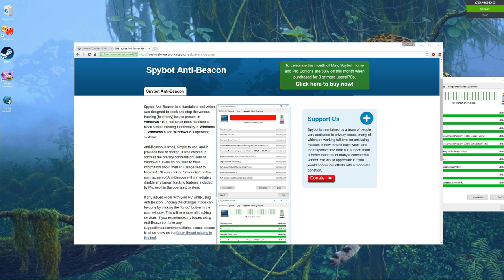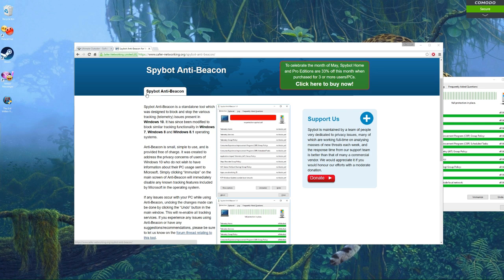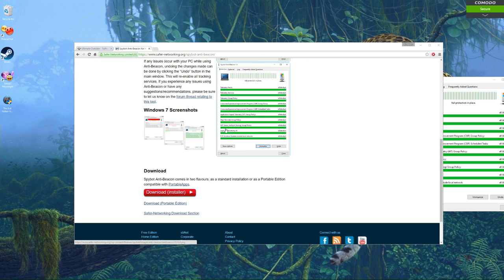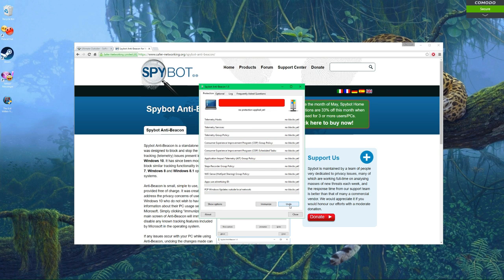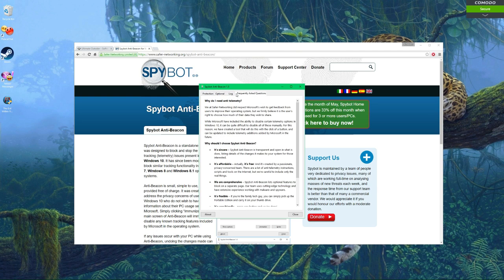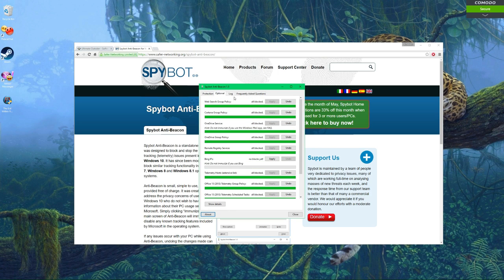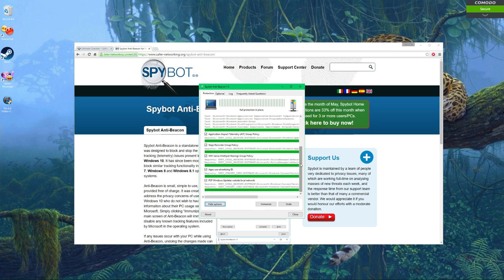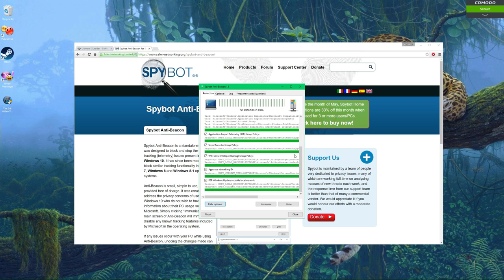Riot Ralph:How to:how to stop windows 10 from spying on you